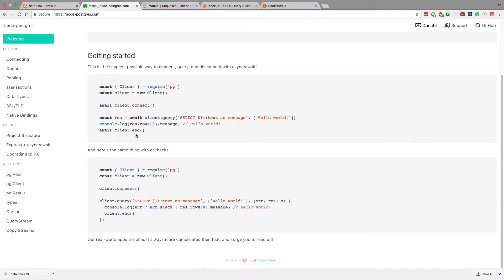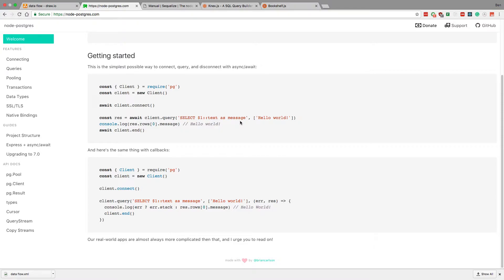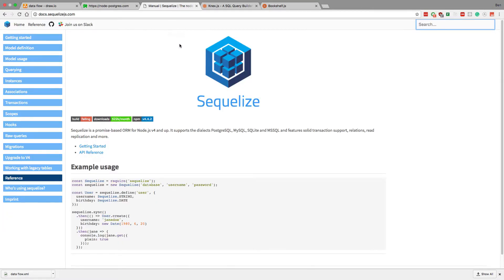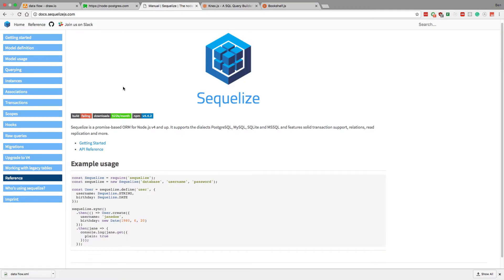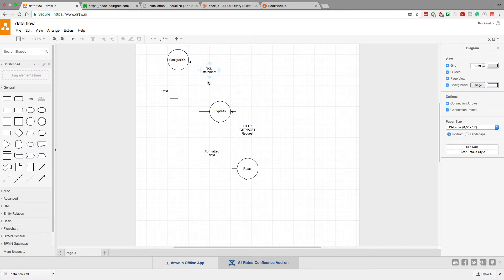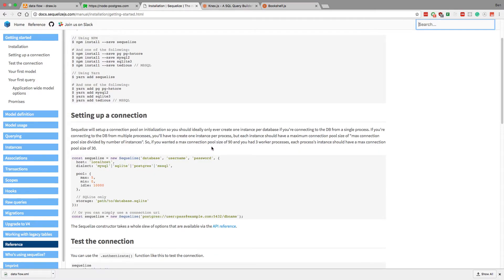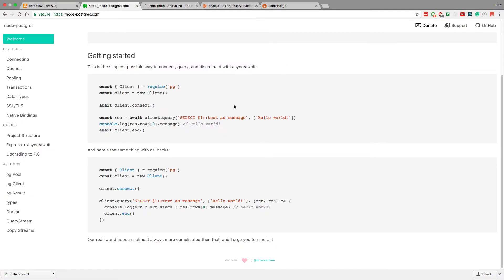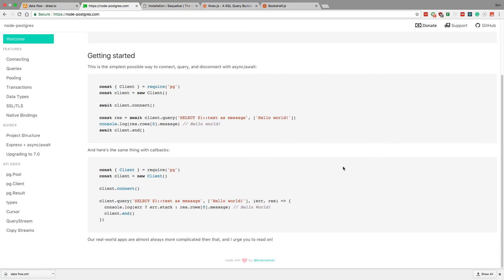Why use Sequelize?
I talk about why you would use Sequelize and what are the alternatives are (node-postgres, knex, bookshelf).